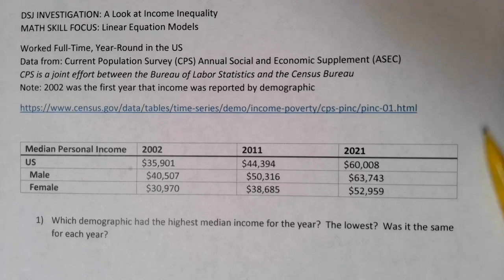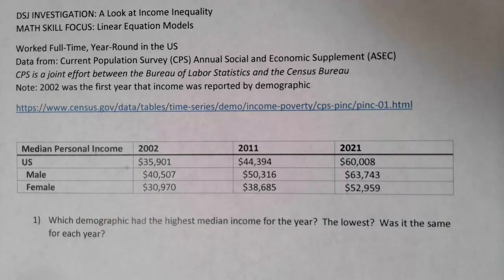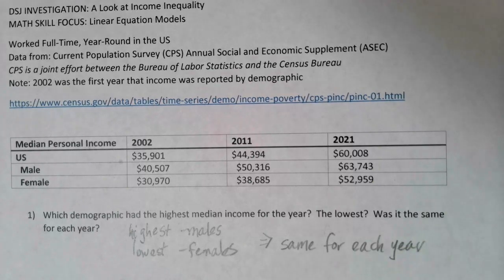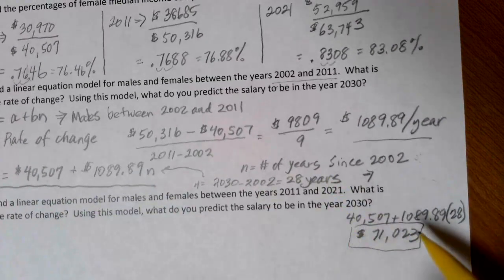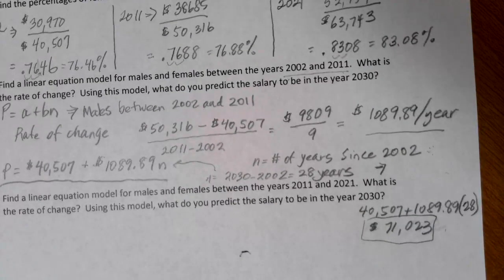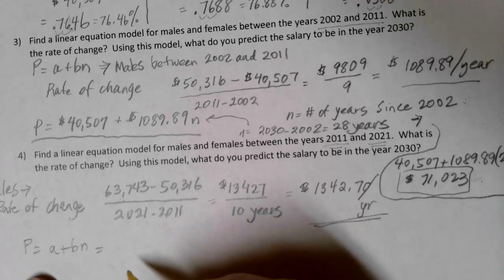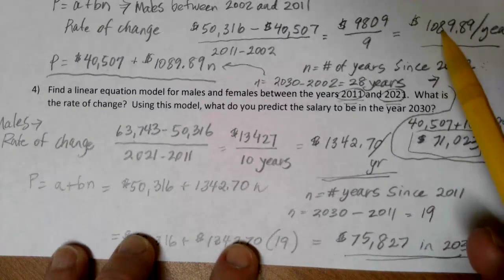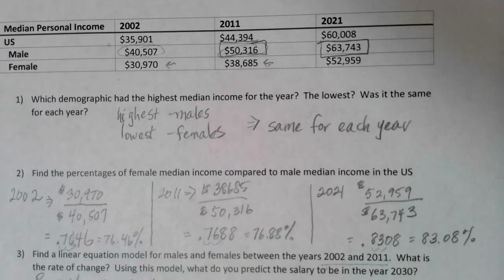DSJ Income Inequality Getting Started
Walkthru of Math&107 DSJ assignment on income inequality.  Math skills include percentages, linear growth models, and using substitution to make predictions.